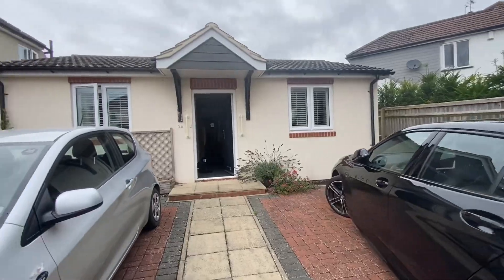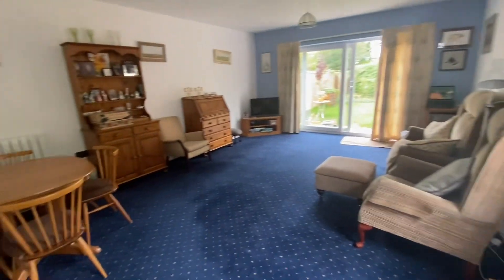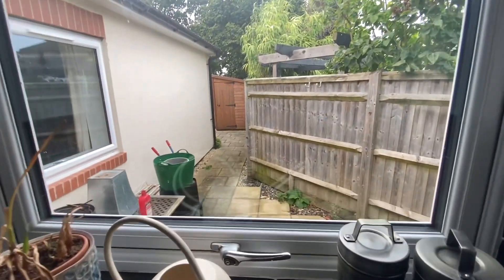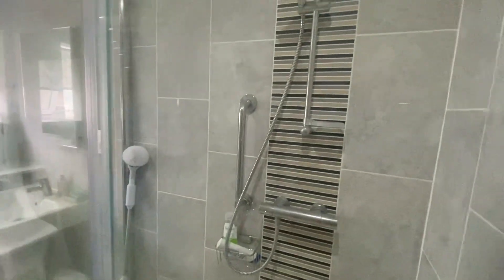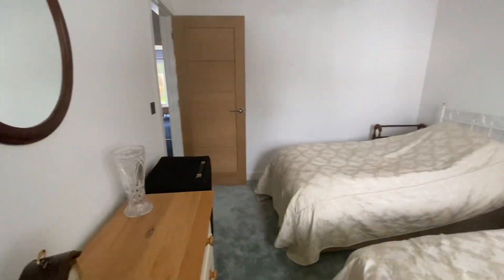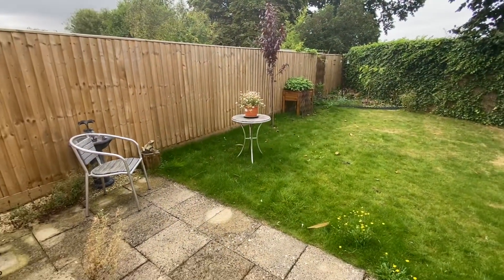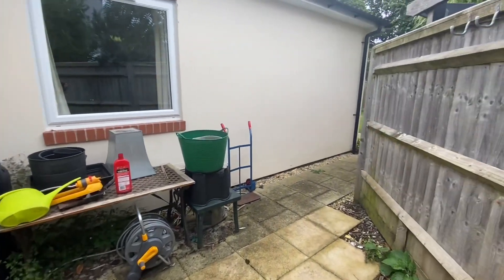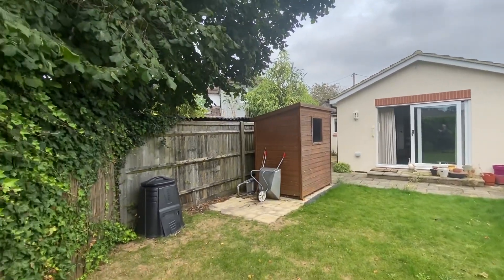2A, Tavistock Avenue, Didcot, Oxfordshire, OX11 8NA - FOR SALE - NOW SOLD STC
This well presented two bedroom end of terrace property is situated within the Fleet Meadow development, within walking distance to Didcot Parkway and the Town Centre.

SITUATION
The town of Didcot has comprehensive leisure and sporting facilities for all ages and has a shopping complex named the Orchard Centre, with multiplex cinema, Cornerstone Arts Centre and various cafes, shops, and restaurants. Didcot has excellent road links to the A34 which in turn lead to the M40 in the north and the M4 in the south. There is also an excellent mainline train service into London Paddington, approximately 45 minutes.

DESCRIPTION
Enjoy a spacious entrance hall leading to a modern fitted kitchen, perfect for culinary adventures. The inviting living room offers a comfortable space to relax and entertain. Upstairs, you'll find two generous double bedrooms, each equipped with built-in wardrobes for convenient storage. A family bathroom completes the interior.

OUTSIDE
Outside, a private rear garden provides a tranquil outdoor retreat. Benefit from allocated parking for added convenience.

SERVICES AND MATERIAL INFORMATION
All mains services are connected.